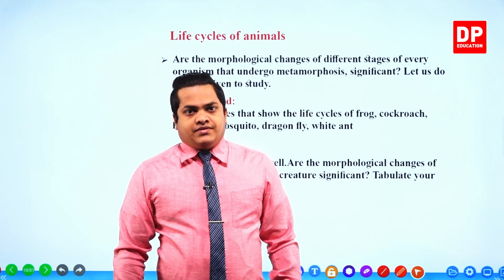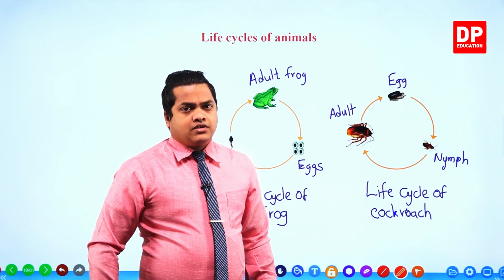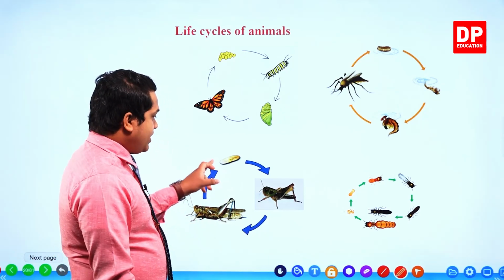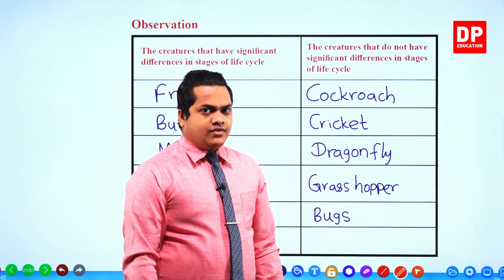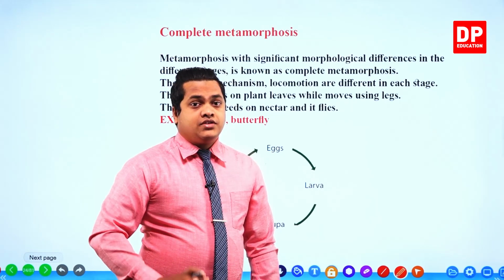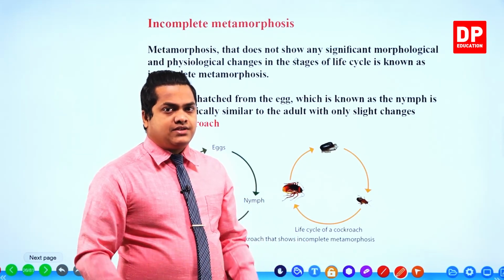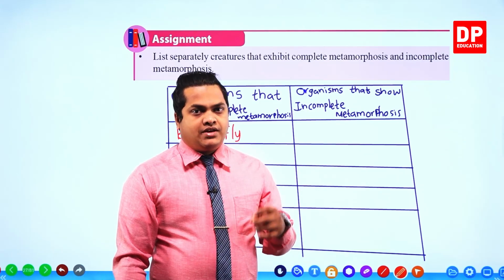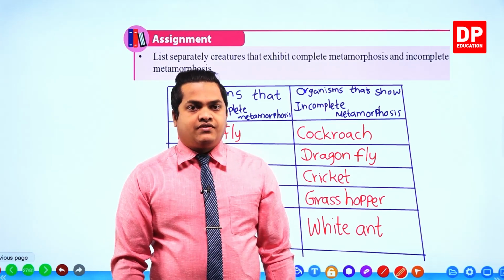Lesson 12 - Life cycle of living organisms (Part 03) | Grade 08 Science in English